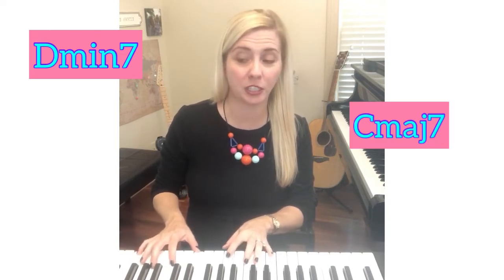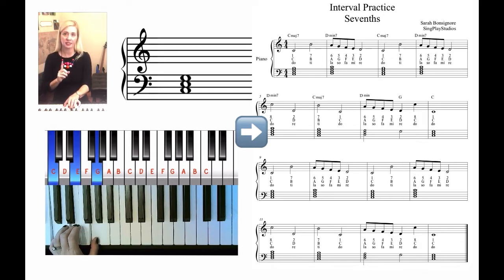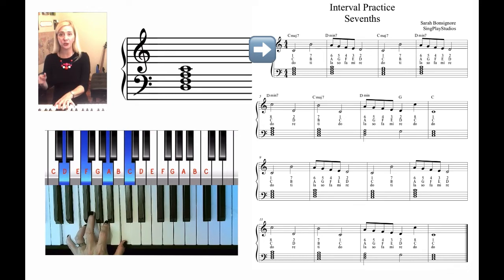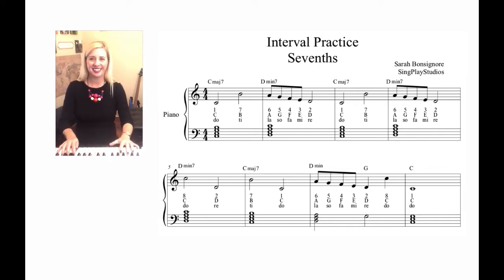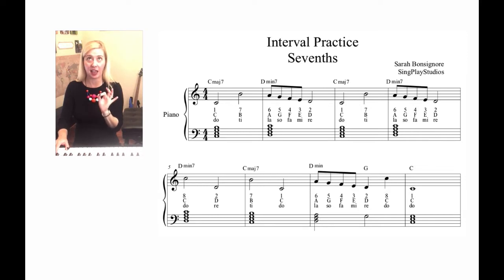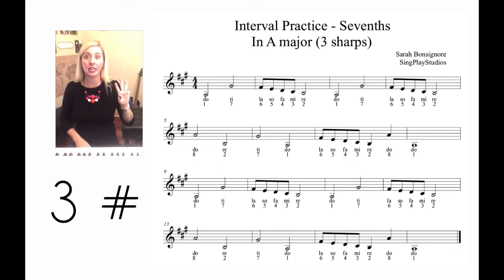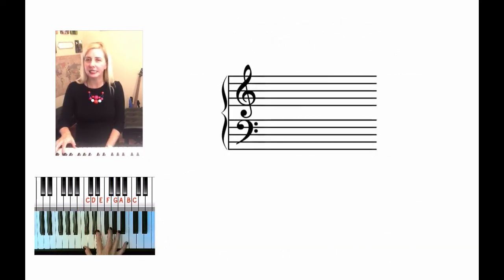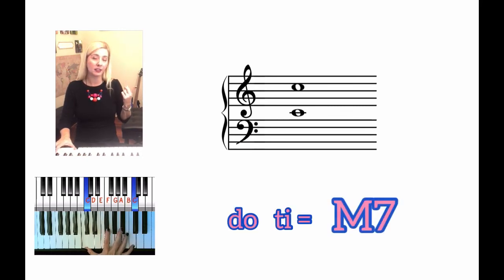Listen Hear Book 1 Unit A - Interval Practice: Sevenths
See page 17 in "Listen Hear Book 1 - Ear Training & Warmups for Singers and Songwriters" for sheet music.